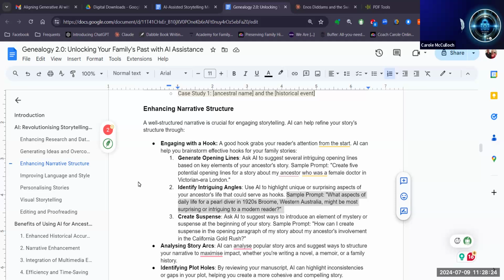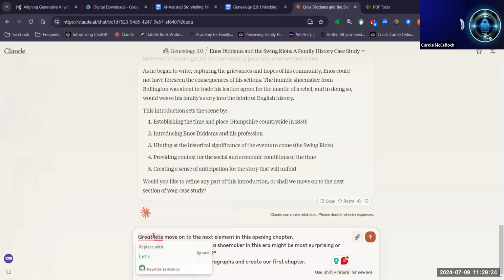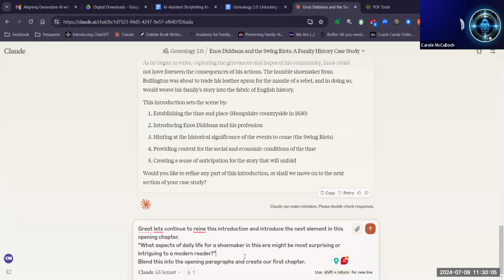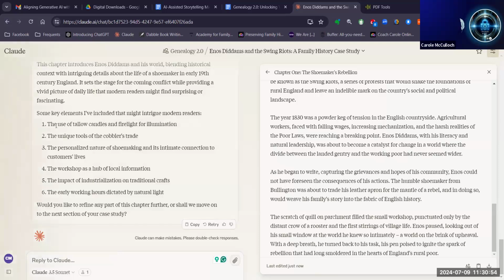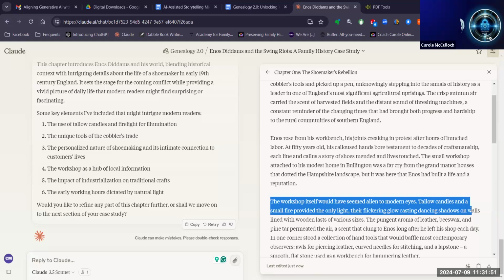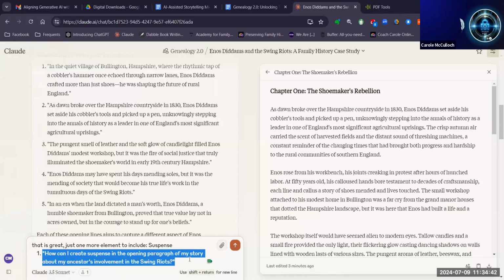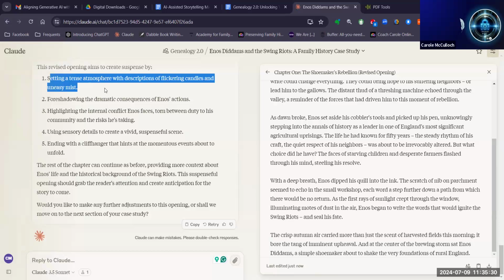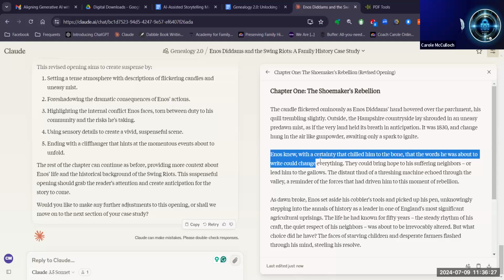Claude Creates 2: Explore Intriguing Angles and Create Suspense